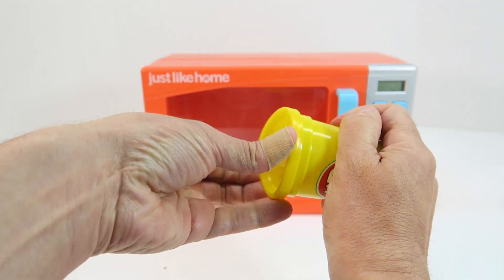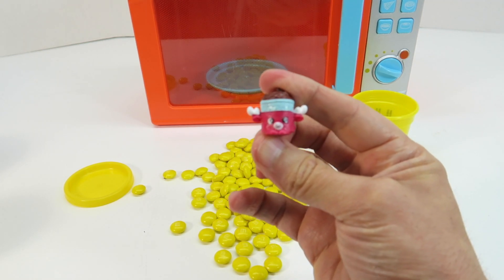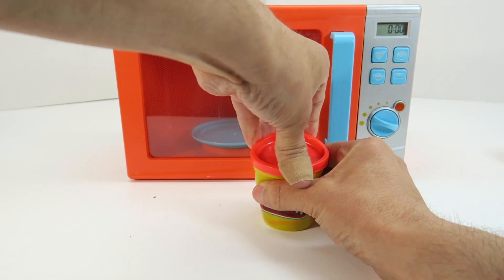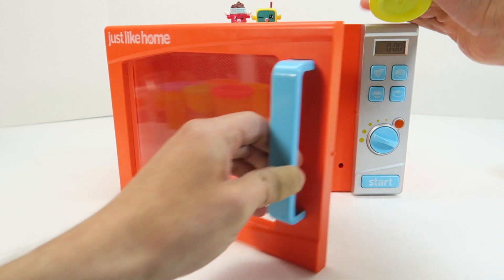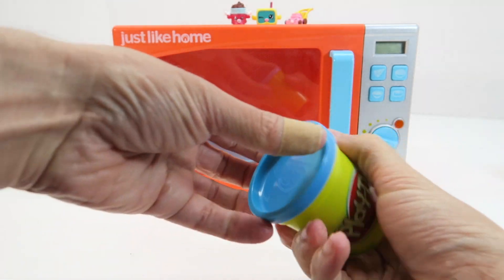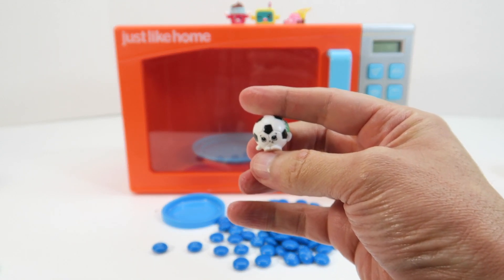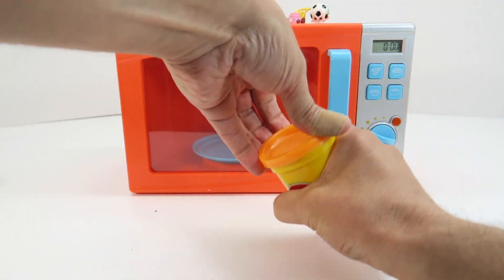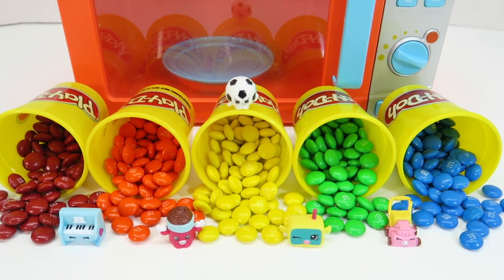Magic Play-Doh Microwave Turns into M&M's Candy!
Inside each Play Doh color there are hidden Shopkins Season 5 Surprise Toys. Pretend Magic Play Doh turns from Playdoh into M&M's candies when using the toy microwave.

Sul9cJrzo&list=PLr0VOOdU7GHwly_-RJD0l_8v8axcPIz4I
Sul9cJrzo&list=PLr0VOOdU7GHwxc8JRrk8S9Tj_x8-UFGTI